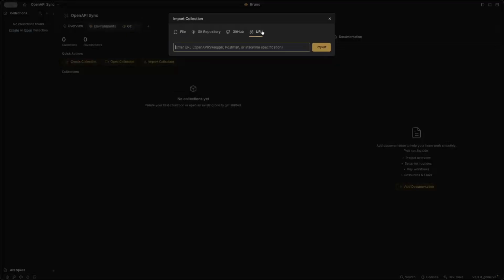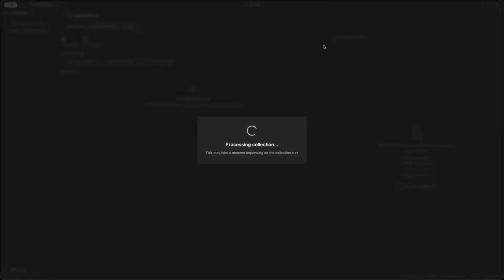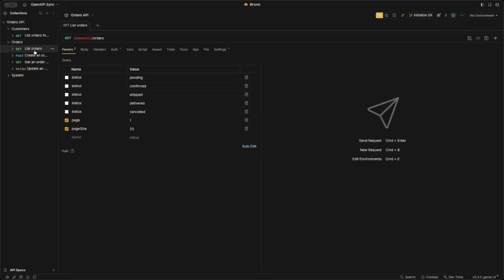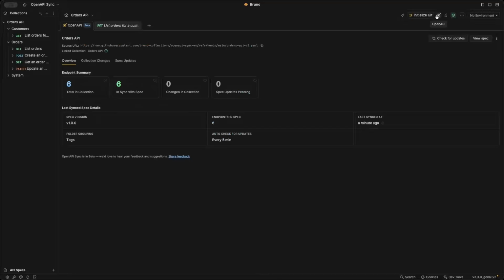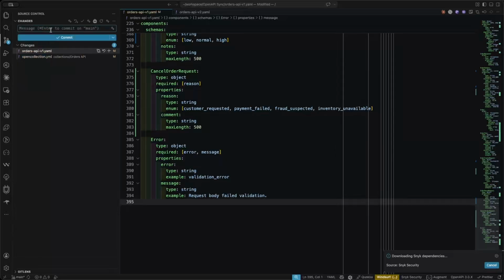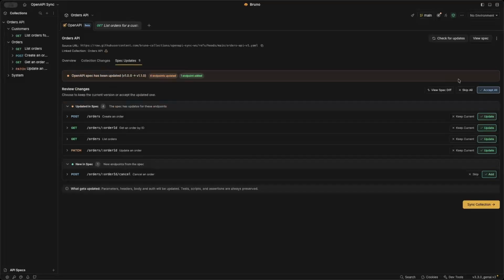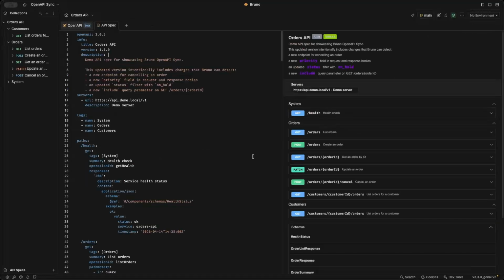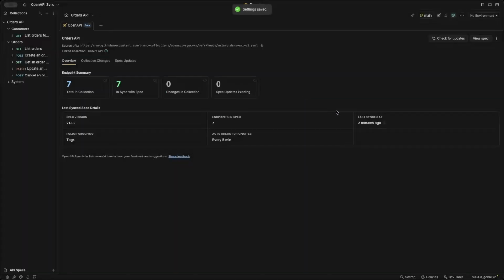Import OpenAPI into Bruno from GitHub (and Keep It in Sync)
Import an OpenAPI spec into Bruno from a public GitHub URL, automatically generate a collection, and keep it in sync as the spec changes.

In this demo, I show how to:
• import an OpenAPI spec into Bruno from a GitHub raw URL
• automatically generate a Bruno collection from that spec
• enable Check for Spec Updates during import
• update the spec in VS Code
• commit and push changes to GitHub
• review and sync those spec updates back into Bruno

This is a great workflow if your OpenAPI file lives in GitHub and you want Bruno to stay aligned with it over time without repeated manual re-imports.

Chapters
00:00 Intro
00:13 Hidden feature: import OpenAPI from file or URL
00:24 Open the spec from GitHub
00:38 Import the raw URL into Bruno
00:52 Bruno auto-generates the collection
01:28 OpenAPI Sync View
01:42 Add local edits in Bruno
01:55 Commit and Push Changes to GitHub
02:10 Bruno detects spec updates
02:20 Review Changes
02:35 Sync changes into the collection

If you work with OpenAPI, GitHub, and Bruno, this workflow makes it much easier to keep your collections aligned with your API spec.